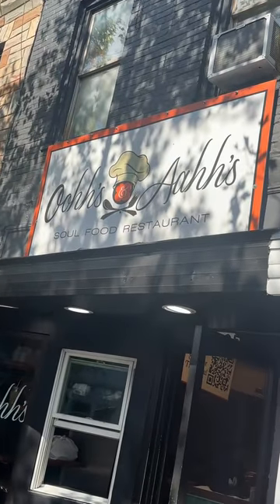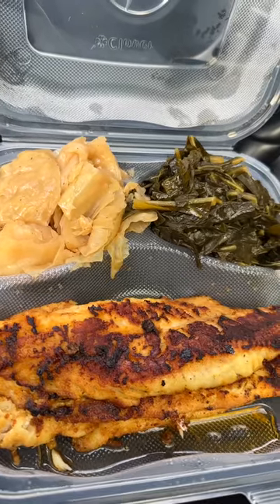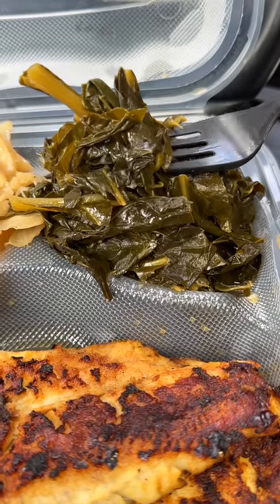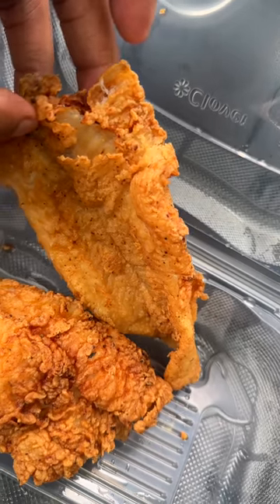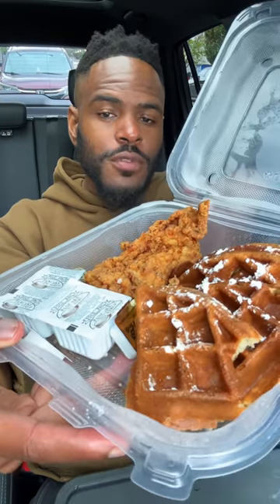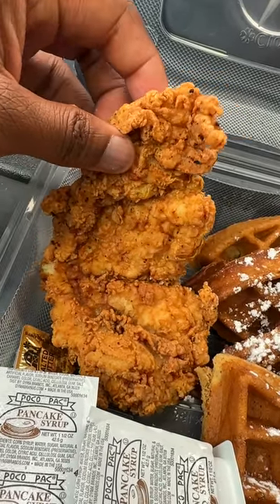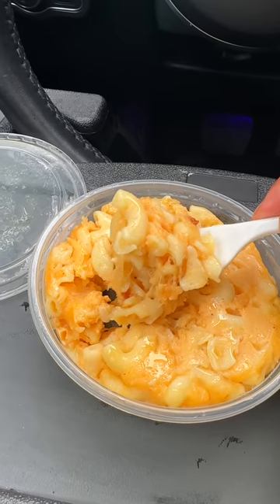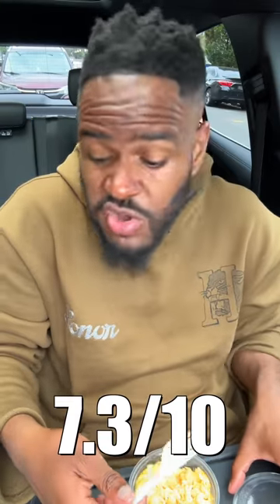Washington DC's Most POPULAR Brunch Joint (OVERRATED!?)